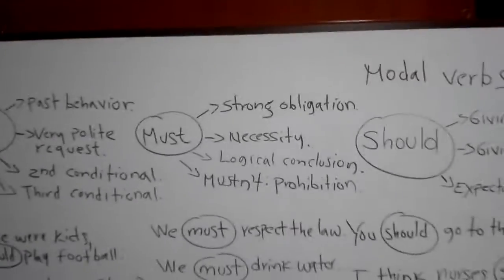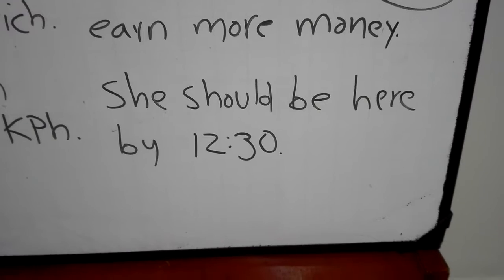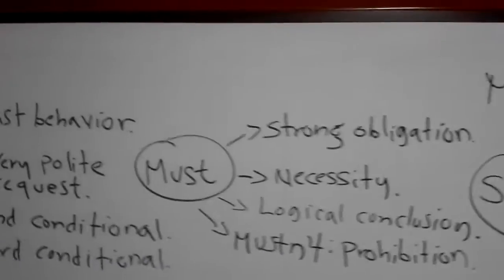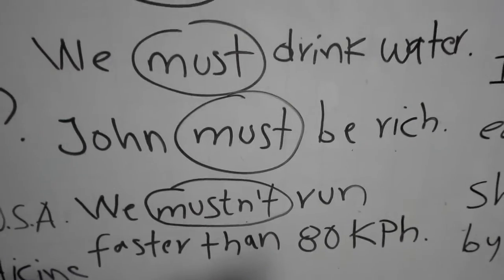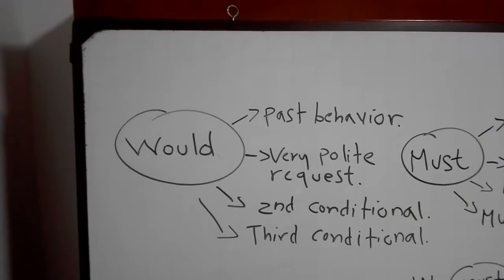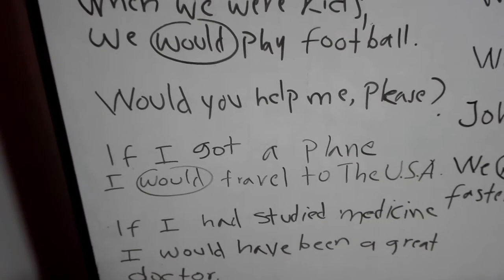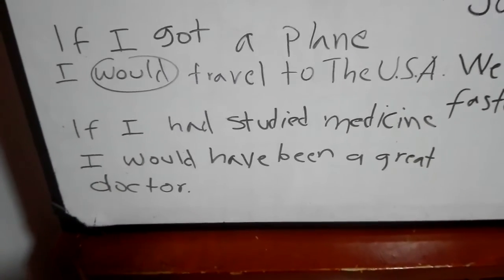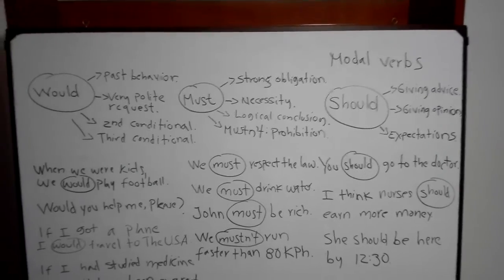Modal Verbs Should, Must, Would